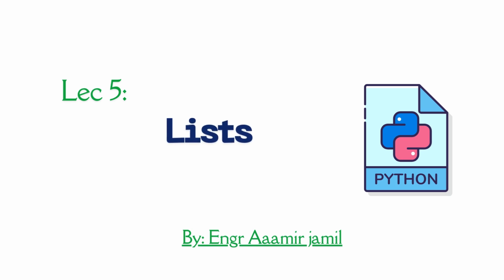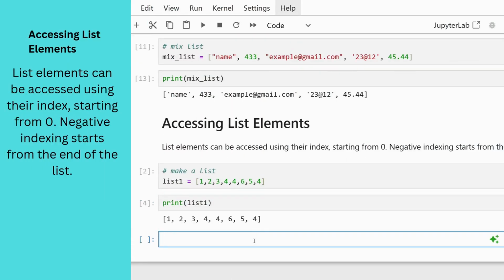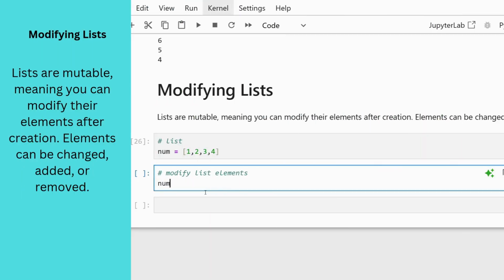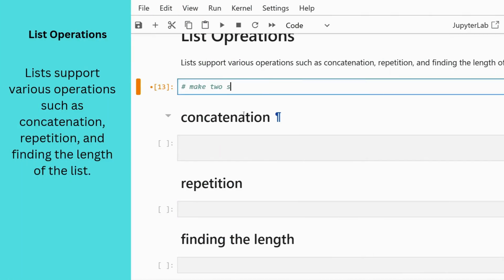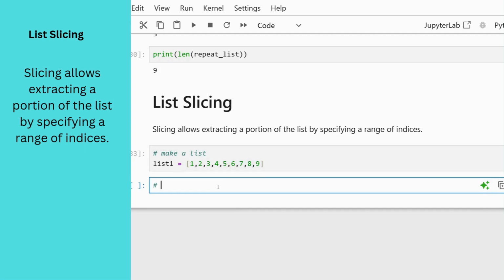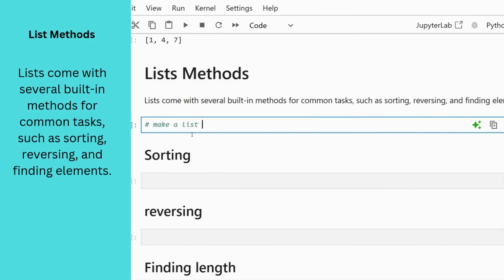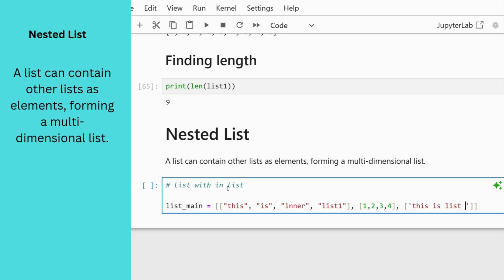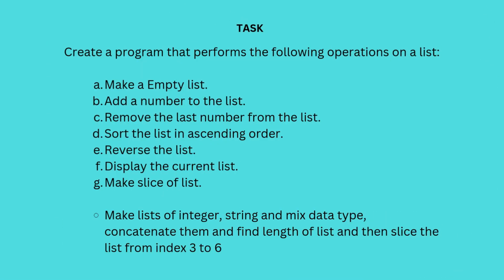Python Lists Tutorial for Beginners | Create, Access, Modify Lists